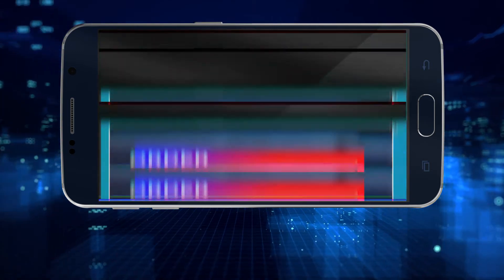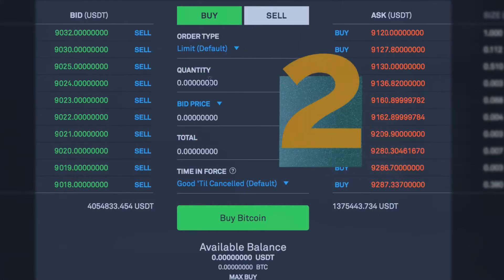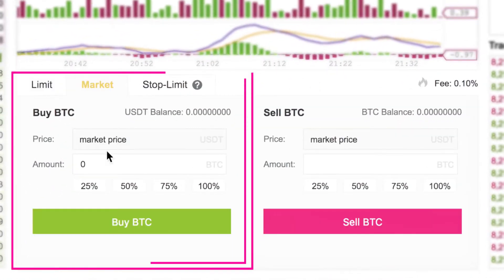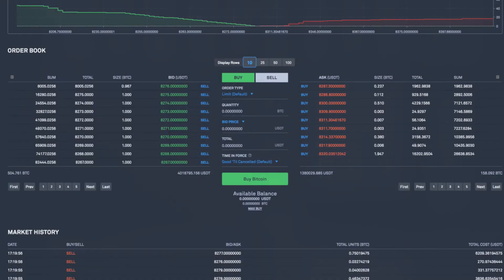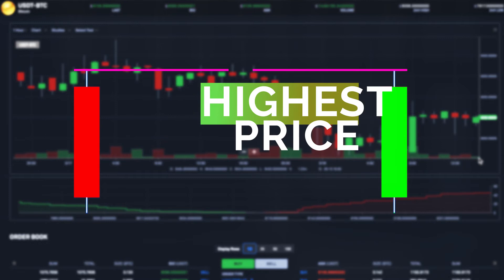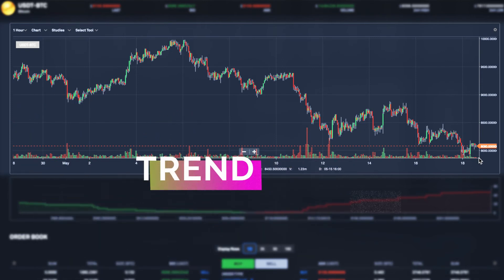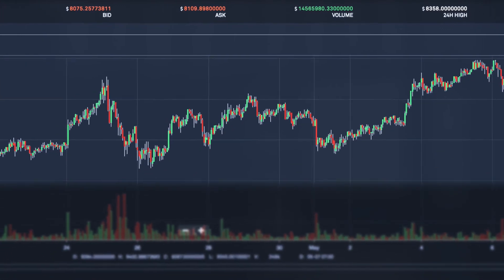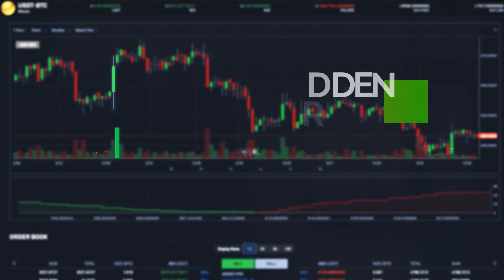How to Trade Crypto Currencies as a Professional Trader in 2020 | Top Crypto Trading Platform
This video will show you how to trade like a professional crypto trader in 2020, and we will go over the basics of trading. We will explain what an exchange is, what information you can find on the exchange trading website, and how to read the chart information.
If you are new to trading, this is an excellent video to watch. If you already know the basics, you can skip ahead to the next video, where we will teach you a strategy to have a better chance to be profitable trading cryptocurrencies.

Try now the best Crypto Trading Platform offered you by Altrady!